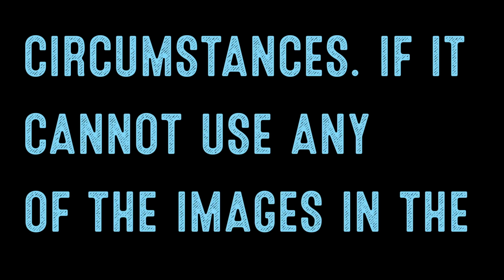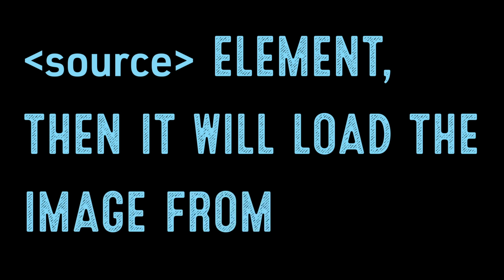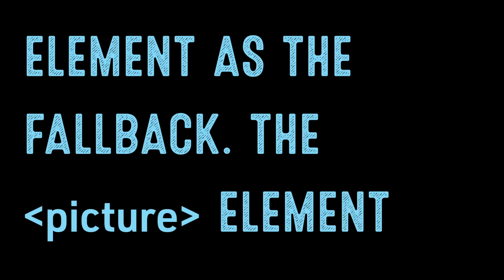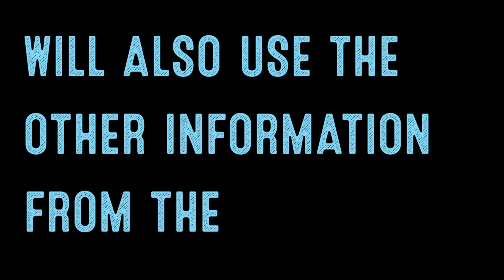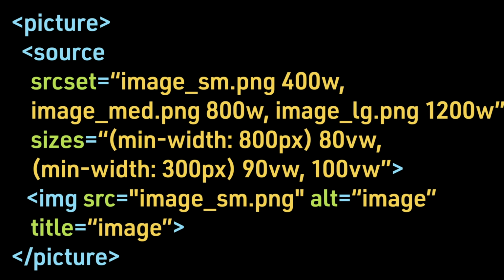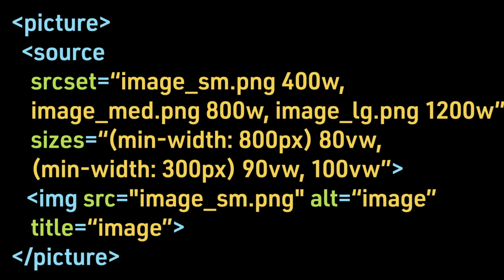Coding for Beginners: Recap#8—The Picture Element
Coding for Beginners: Week 8 Recap—The Picture Element

This past week we took a look at the picture element. It works with the image ement as well as the source element.  It is used in special circumstances where you may want to load a different image depending on the type or size of screen that your website is being viewed on as a result of art direction. It can also be used when a modern image type is preferred but it may not be supported by an older browser. And it can also be used for resolution switching in responsive design; although next week we will look at ta better way to do this.

The media, srcset, and type attributes on the source element are all used to help the browser determine which is the best fit for the circumstances. If it cannot use any of the images in the source element, then it will load the image from the img element as the fallback. The picture element will also use the other information from the img element to present the image, such as the alt text.